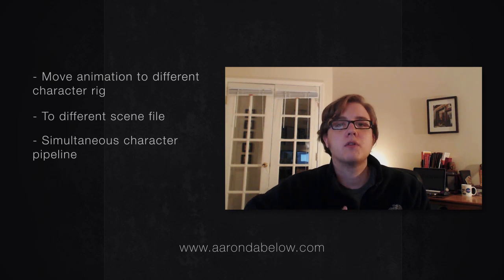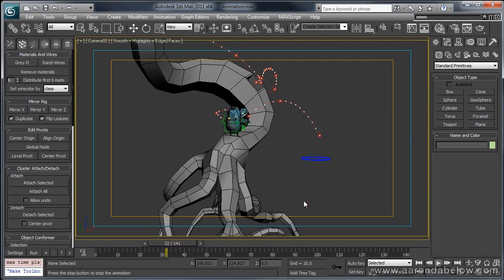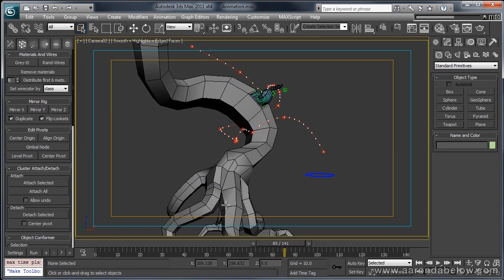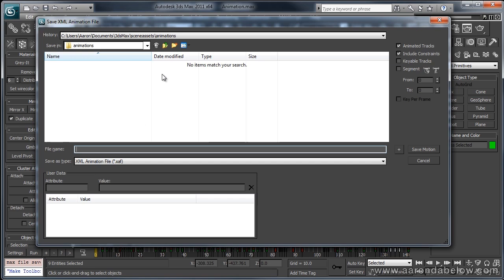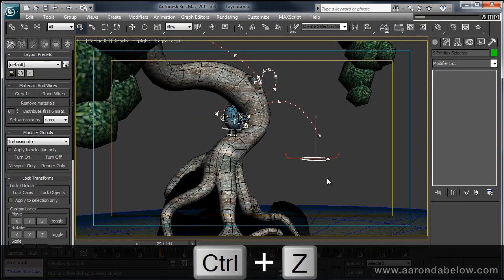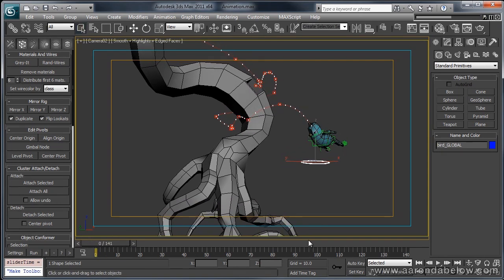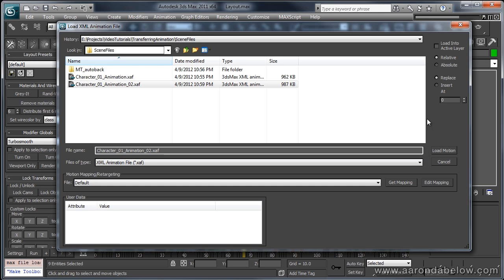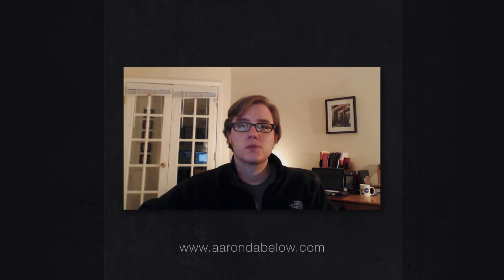Transferring Animation - 3DS Max Video Tutorial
This is a video tutorial discussing the technique and workflow for transferring animation between scenes of 3DS max, and what possibilities it opens up for your pipeline.